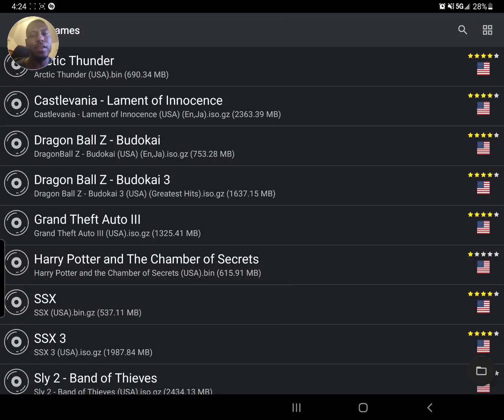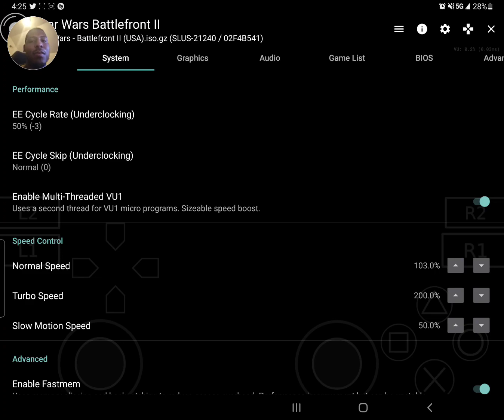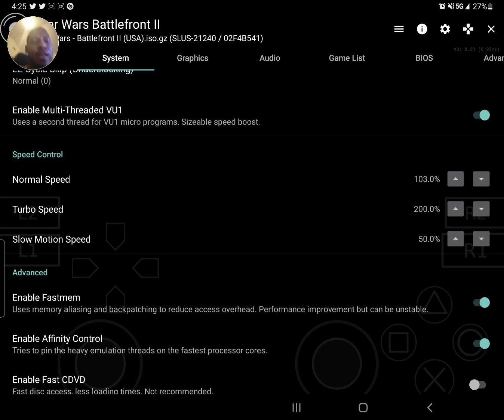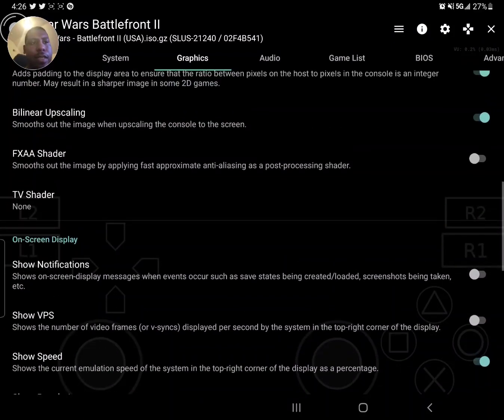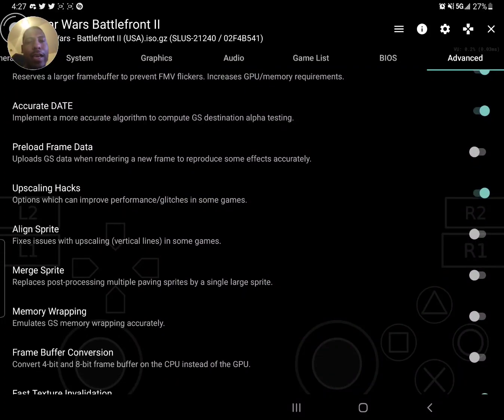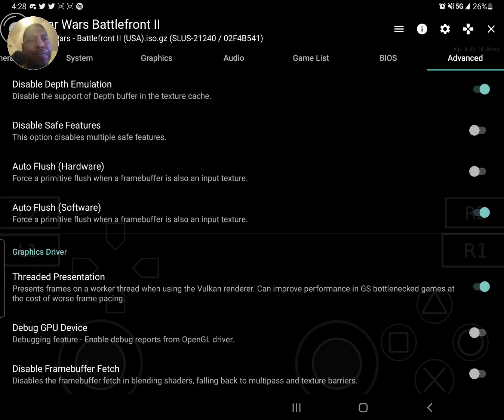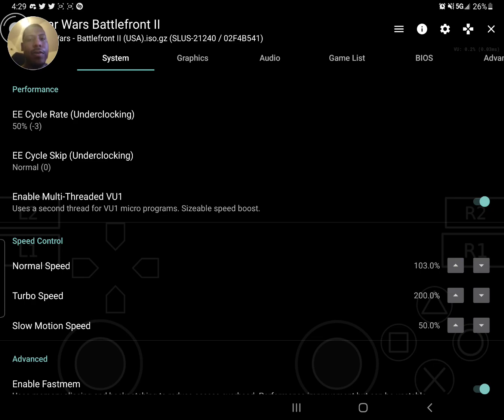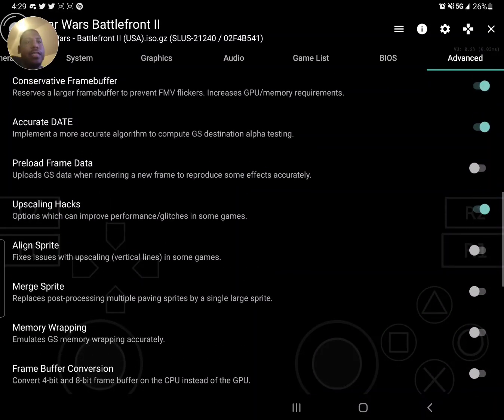AetherSX2 (PlayStation 2 Emulator) BEST SETTINGS for Performance & Quality Guide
AetherSX2 (PCSX2 PS2 Emulator Fork) Best Settings with underclocking.
Settings tested on Samsung Galaxy Z FOLD 3 Android phone.

Meant to say GTA 3 crashes in Vulkan not Opengl

Don't use hacks in advanced tab unless needed!!!